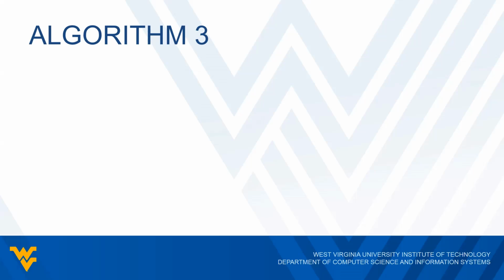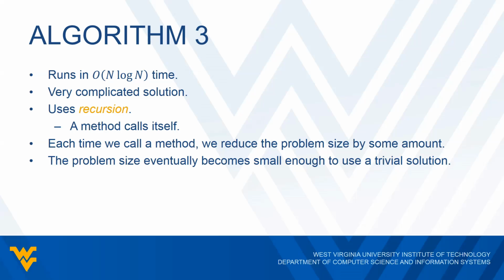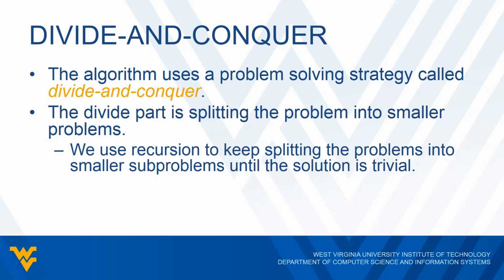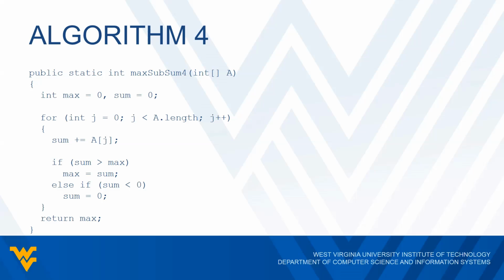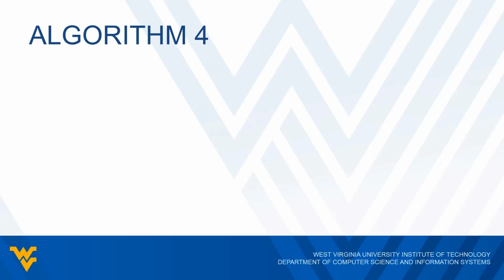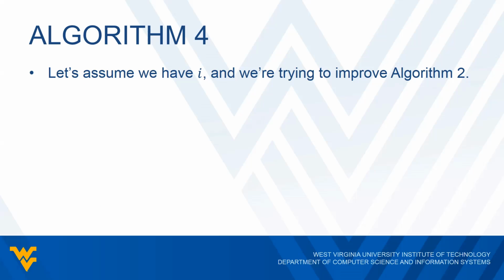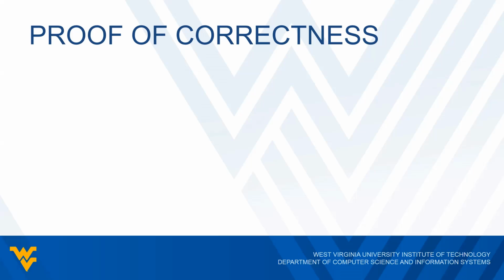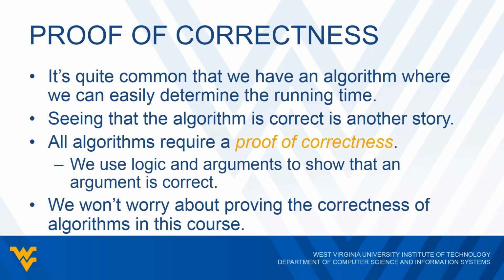CS 122, Lecture 11a